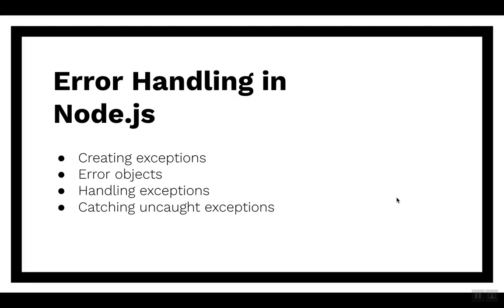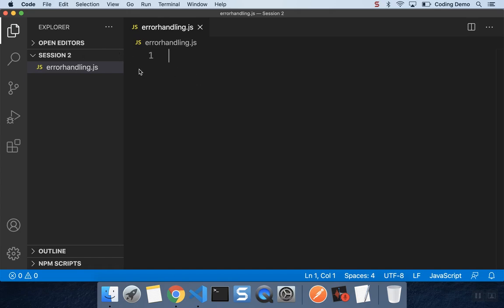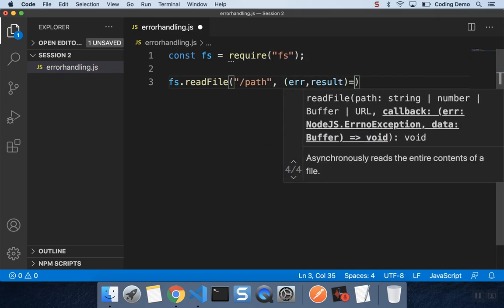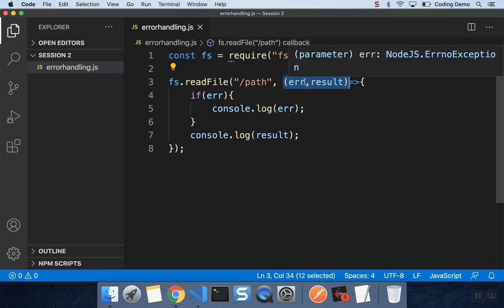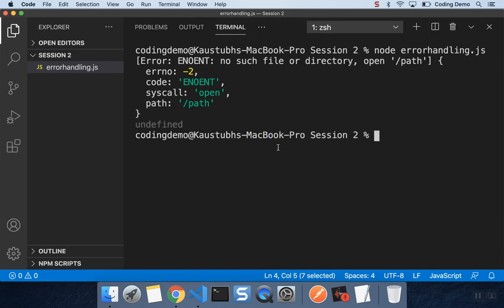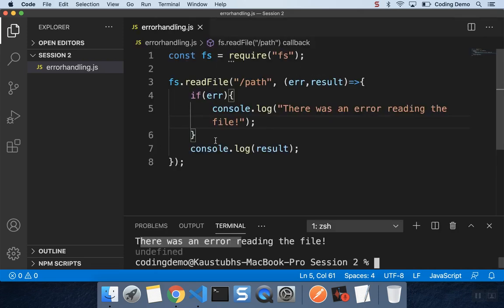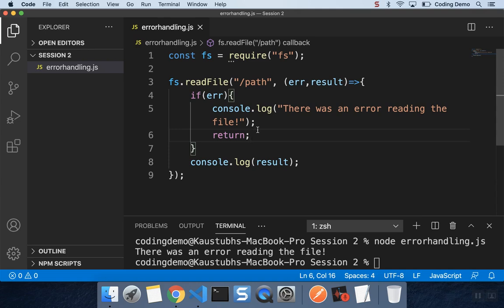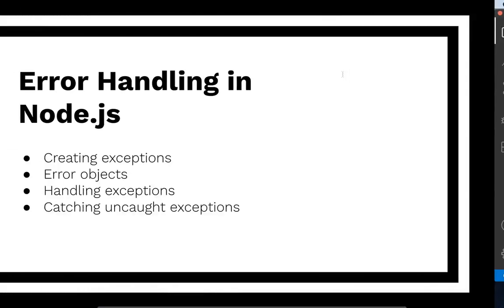Full-Stack Web Development Course for Beginners: Session 2.5. Error handling + Lab 4